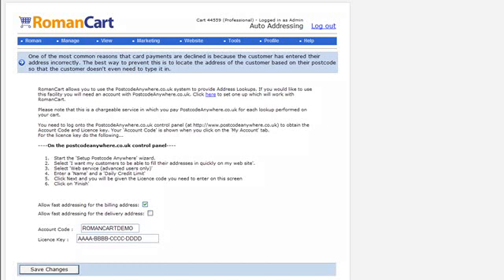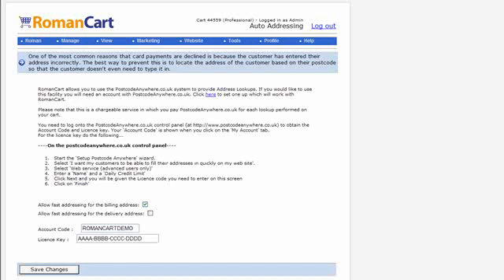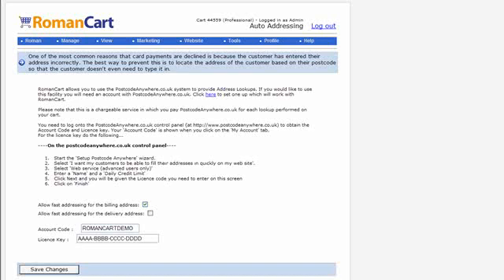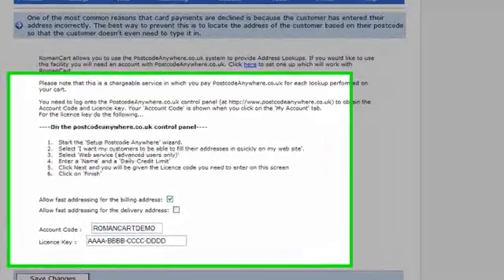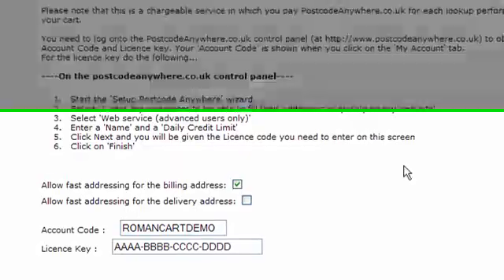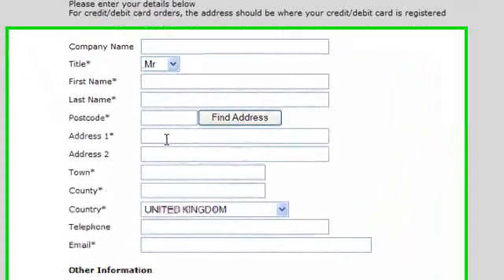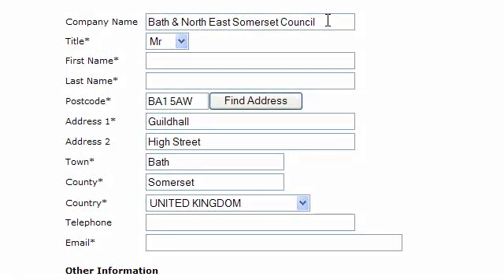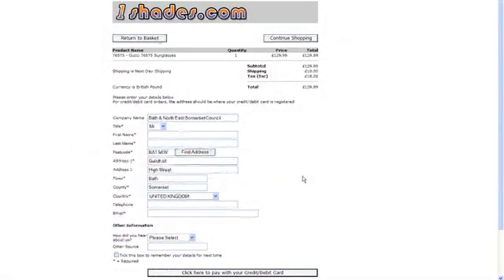How to get an address from a PostCode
How to get an address from a PostCode using the RomanCart Shopping Cart system.